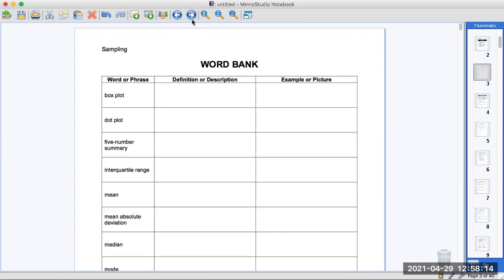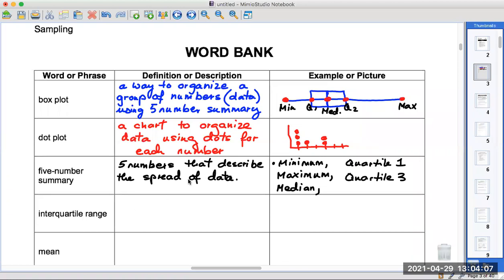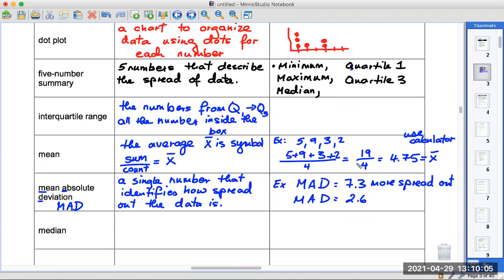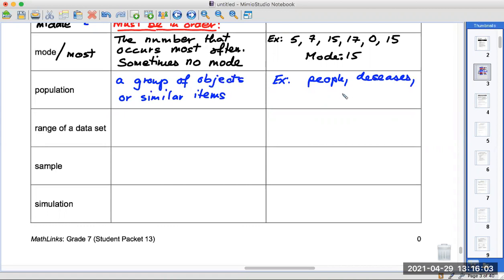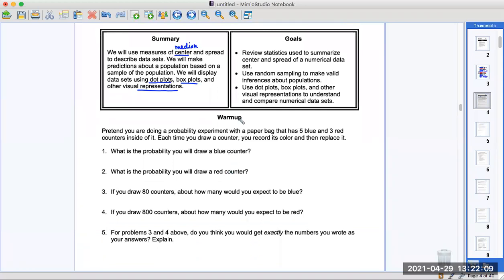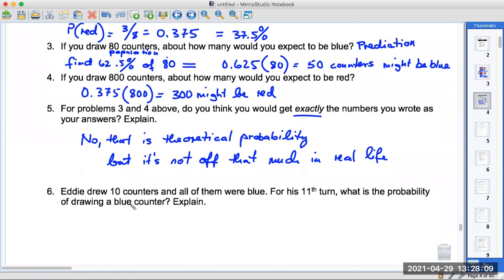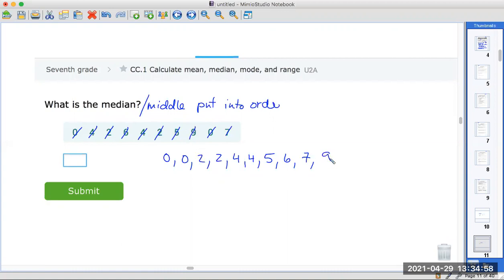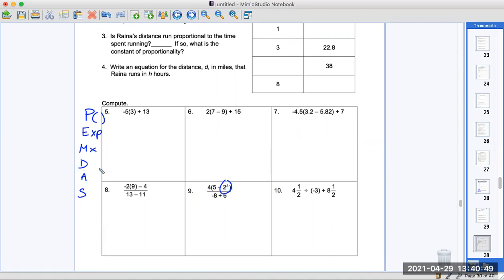Sampling Lesson 1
7th grade Math
Math Links curriculum,
introductions into statistics, mean, median, mode, range, MAD absolute deviation.